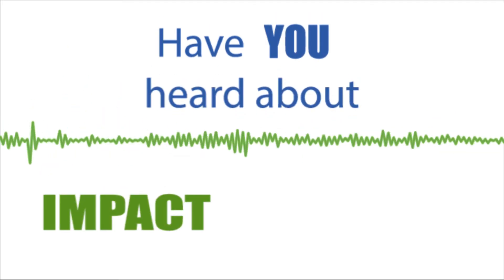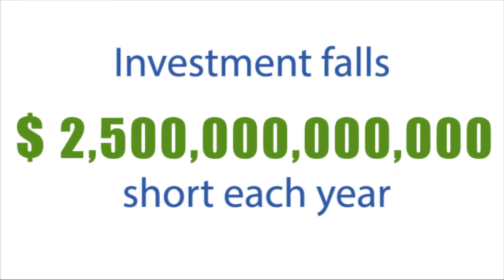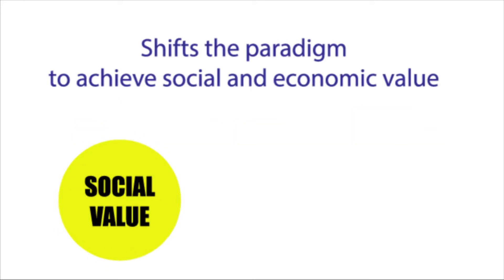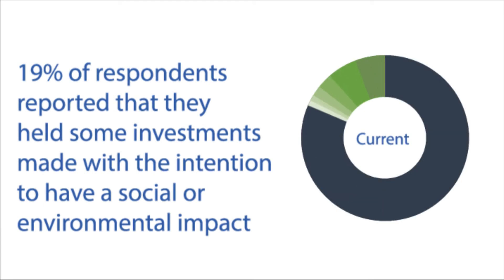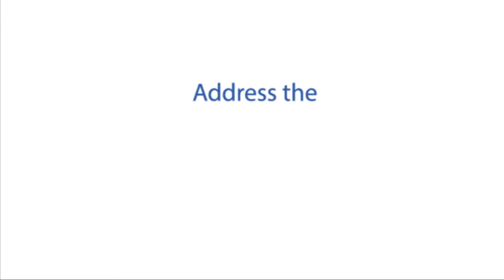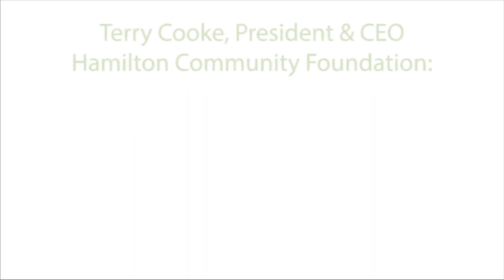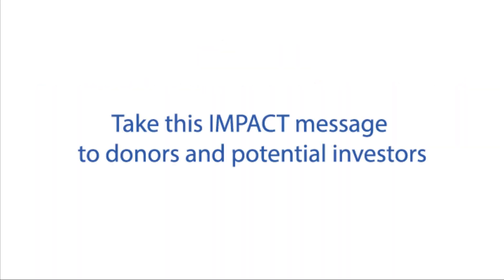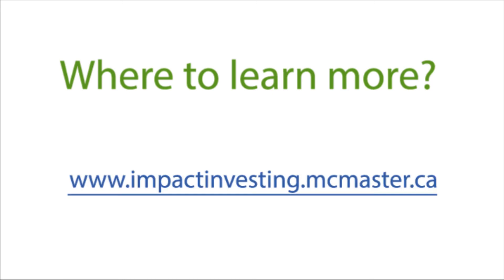Retail Demand for Impact Investing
Impact investing purposefully finances solutions that pursue both societal and financial returns. This approach allows investors to align their investments with their values, and scale social programs and social enterprises.

Using finance to catalyze solutions to environmental and social challenges is not a new concept. Such efforts include divestment movements addressing slave trade in the 1700s, apartheid in South Africa in the latter part of the 20th century along with positive and negative screening of stocks along social, environmental and governance metrics. There is a need to accelerate financial solutions to environmental and social challenges if we are to achieve the United Nation's Sustainable Development Goals by 2030. This is where impact investing can help to direct capital towards tackling these issues.

In this study we explore Canadians’ awareness, attitudes, and intentions with respect to impact investing, and seek to provide social-profit leaders with insights to move intention to action.